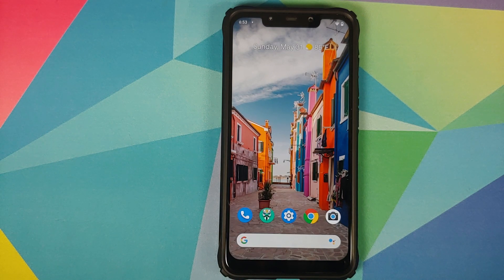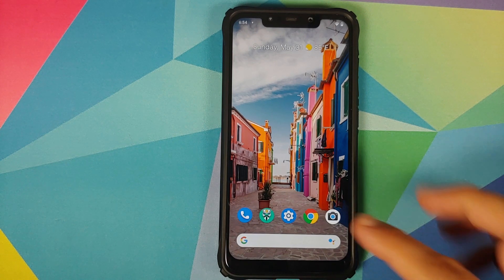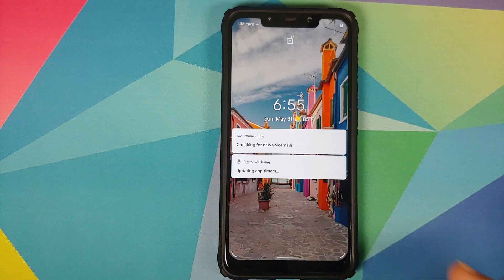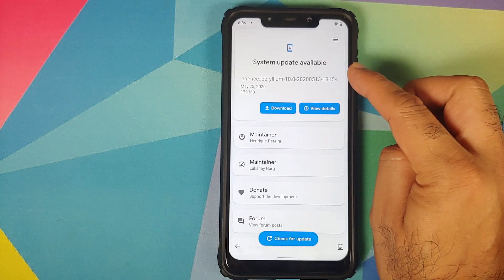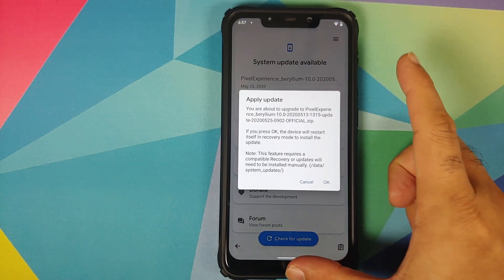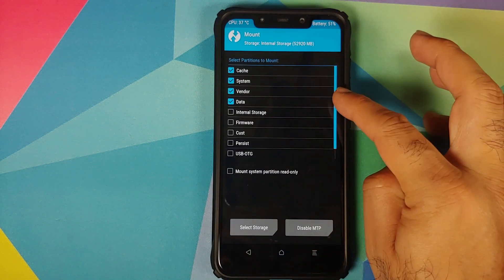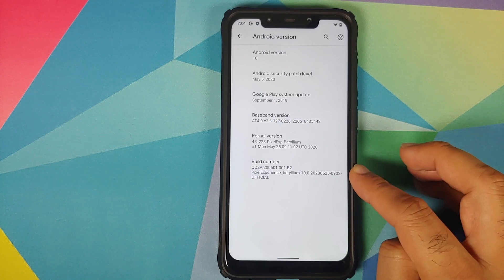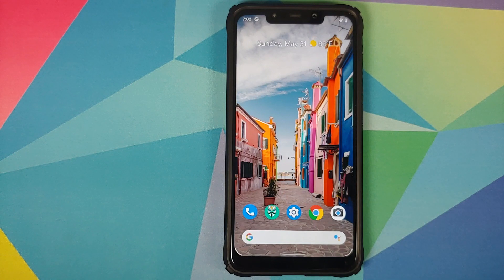How To | Update Pixel Experience Rom | Without Data Loss | Apply OTA | Normal & Plus Edition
Do you want to learn how to update (aka apply OTA on) Pixel Experience Rom? In this detailed video tutorial we will show you how to update (aka apply OTA on) Pixel Experience Rom . We will be using the Poco F1 running Pixel Experience Normal Edition rom based on Android 10. This process will work on Plus Edition of Pixel Experience as well.